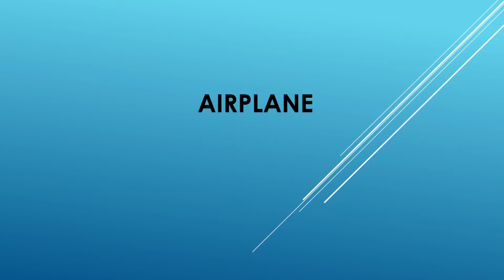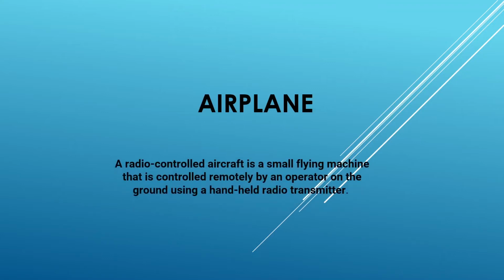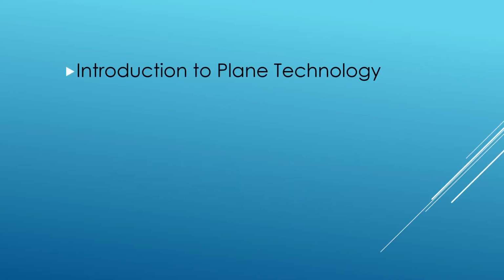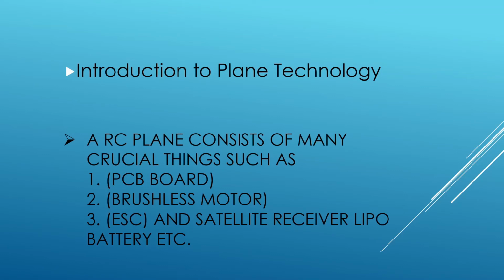How does an helicopter, plane work